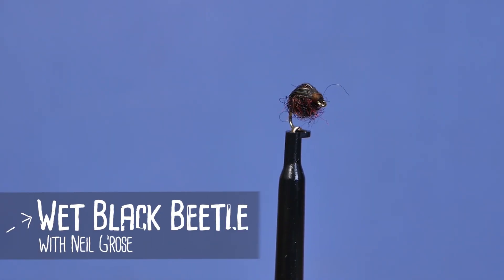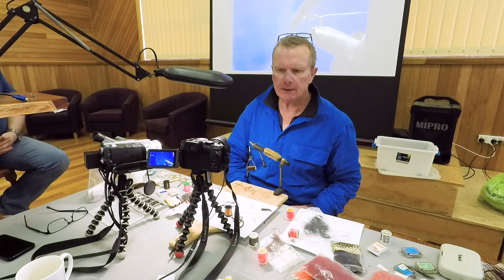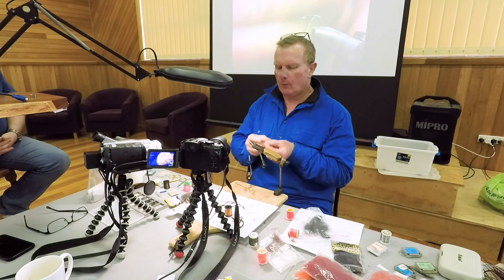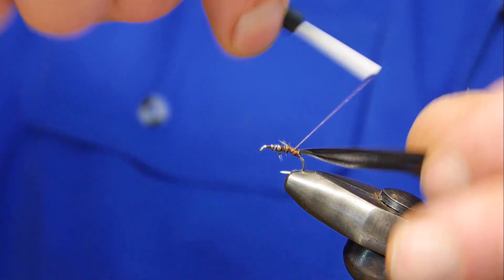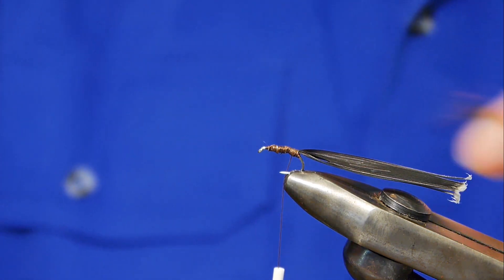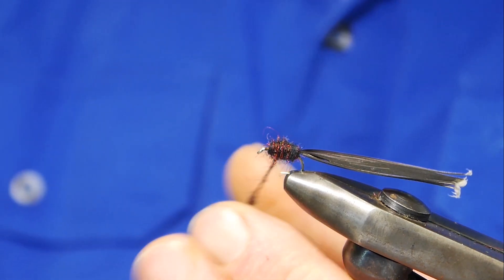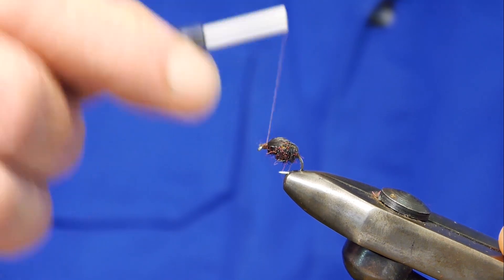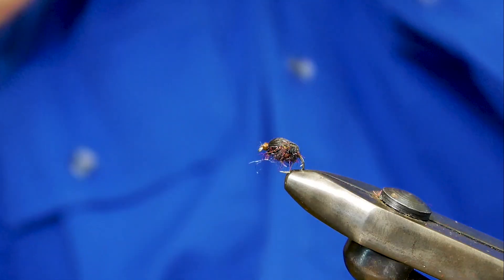Wet Black Beetle Fly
Born and bred in Tasmania, Neil Grose guided trout fishing in the Central Highlands for over eleven years. His specialty was sight fishing on lakes such as Arthurs, Great Lake and Penstock while exploiting the magnificent mayfly hatches, beetle falls and windlane and polarising opportunities that these lakes provide. Neil is recognised as a pioneer in Australia of the English dry fly loch style technique – a technique largely overlooked by all but a few switched on guides in Tasmania’s highlands. ‘Essential Fly Fishing Techniques for Australian Lakes’, a book written by Neil in 2001, highlights his knowledge and passion for the sport of flyfishing.

Here, Neil ties the Wet Black Beetle a perfect little fly for polaroiding shallow streams for fish that won't take a dry fly.